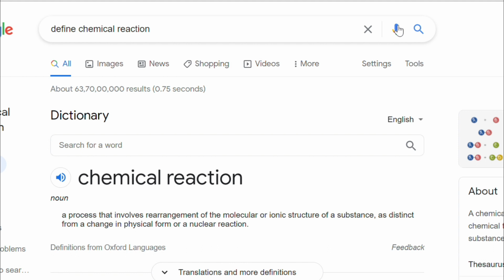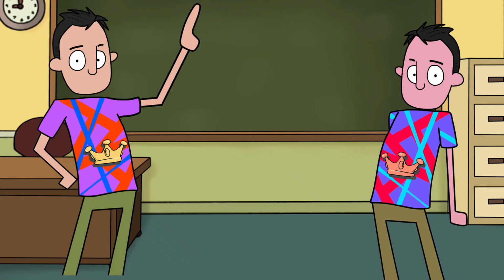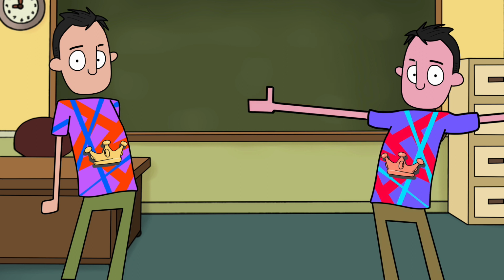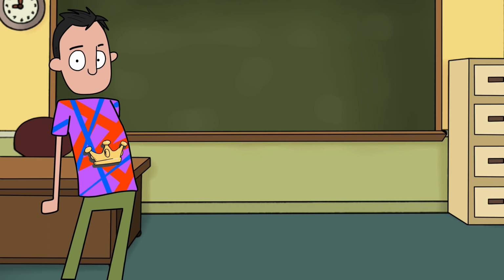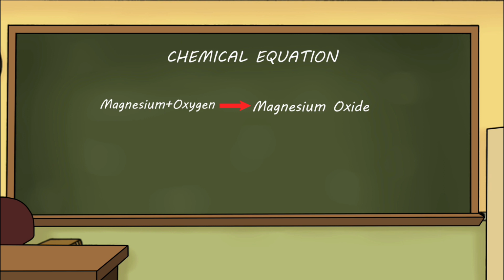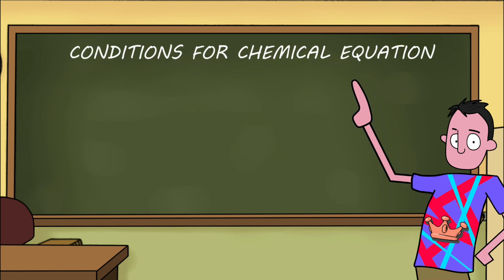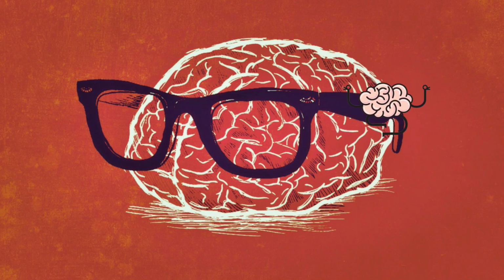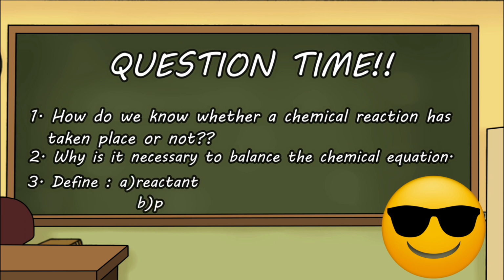Chemical Reactions and Equations || PART-1 || NCERT 10th 2021 || HANK Bros.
Hi guys This is the first part of chemical reactions and equations lesson from ncert text book . We will upload the next part very shortly. In this video we explained about chemical equation, balancing equation, characteristics of chemical reaction, conditions of chemical equations detailly. The next video will be uploaded in a few days.